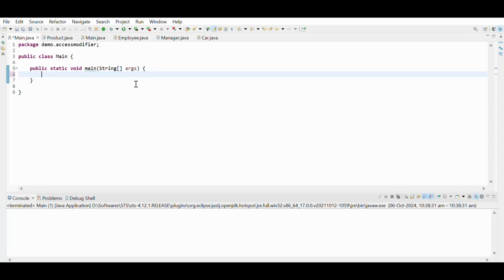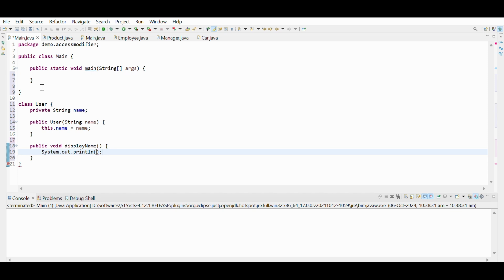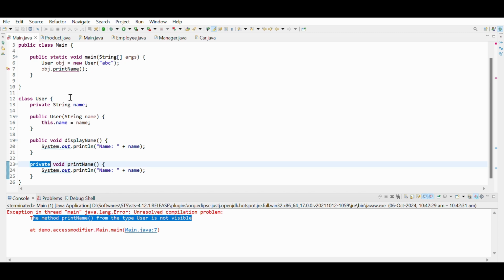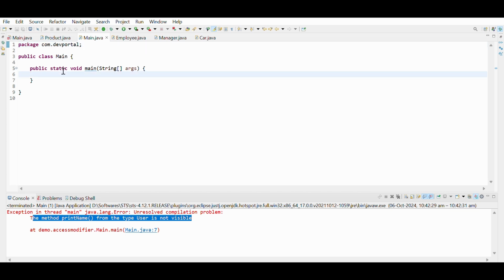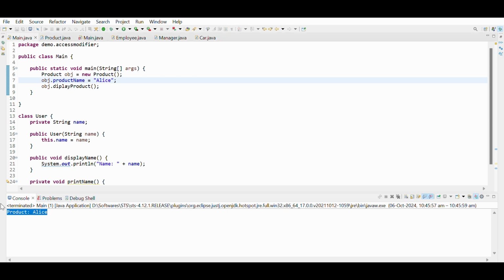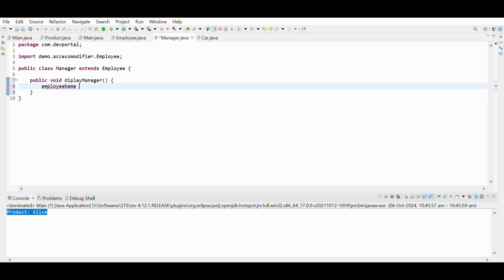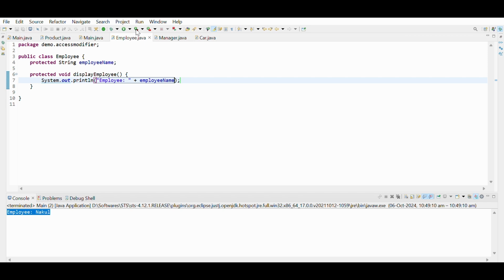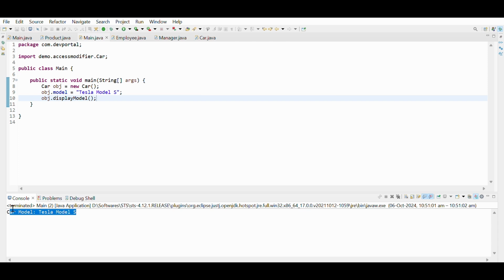Java Access Modifiers Explained: Private, Default, Protected, and Public | Dev Portal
In this tutorial, we dive deep into Access Modifiers in Java – essential tools for controlling the visibility and security of your classes, methods, and variables. Mastering access modifiers is key to implementing encapsulation and securing your code structure in object-oriented programming.

📝 What You'll Learn in This Video:
In this comprehensive video, we'll cover the four main access modifiers in Java:
1. Private: Restricts access to within the class. We'll see how private variables and methods secure the inner workings of your class.
2. Default (Package-Private): Available within the same package but hidden from outside the package.
3. Protected: Accessible within the same package and subclasses in different packages. Explore how inheritance affects access control.
4. Public: Completely open access from anywhere in your application. See how public modifiers are used for globally accessible methods and variables.

📌 Code Examples:
You'll get hands-on examples to help you understand the use of each access modifier:
1. Private Variables: How to secure sensitive data within a class.
2. Default Access: How package-private access works for classes in the same package.
3. Protected Access: See inheritance in action with protected variables and methods.
4. Public Access: Open up class methods and variables to any part of your application.

📚 Key Takeaways:
- Private: Accessible only within the same class.
- Default (Package-Private): Accessible only within the same package.
- Protected: Accessible within the same package and subclasses in other packages.
- Public: Accessible from anywhere in your application.

📚 Summary of Access Modifiers in Java
| Access Modifier | Class | Package | Subclass | Global |
| private                  |   Yes  |      No       |      No       |    No    |
| default                  |   Yes  |      Yes     |      No       |    No    |
| protected             |   Yes  |      Yes     |      Yes      |    No    |
| public                   |   Yes  |       Yes     |      Yes     |    Yes   |

👩‍💻 Why This is Important:
Using the correct access modifier is crucial for implementing encapsulation and securing your Java applications. This video will help you understand how to use these modifiers to control access, protect sensitive data, and write more secure, maintainable code.

🚀 Next Steps:
If you’re looking to level up your Java skills, this tutorial is a must-watch. By the end, you’ll have a solid understanding of access modifiers and how to use them effectively in your Java projects.

Time Stamps:
00:00 - Introduction to Access Modifiers
00:38 - Private Access Modifiers
03:13 - Default Access Modifiers
06:34 - Protected Access Modifiers
09:50 - Private Access Modifiers
11:27 - Summary